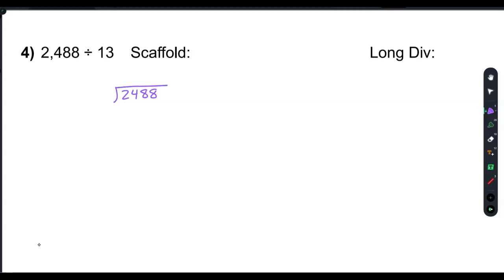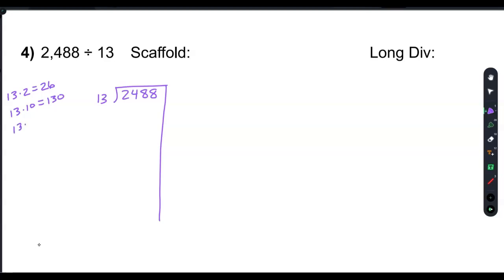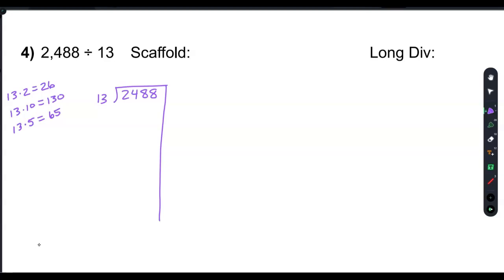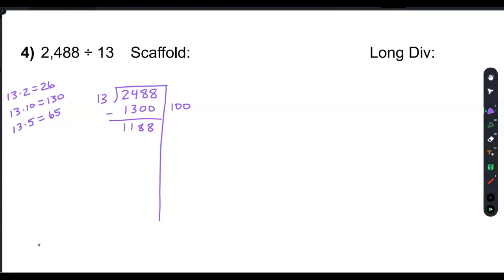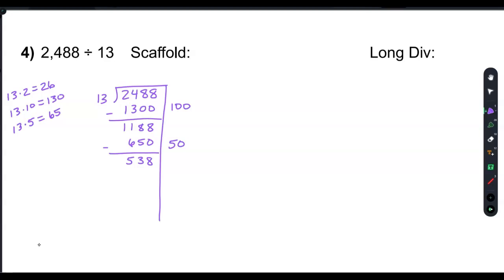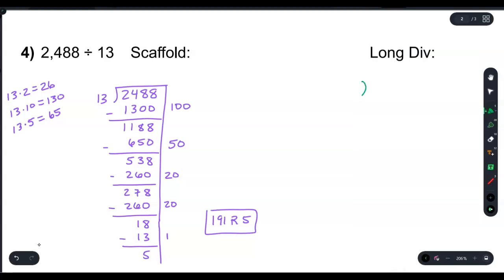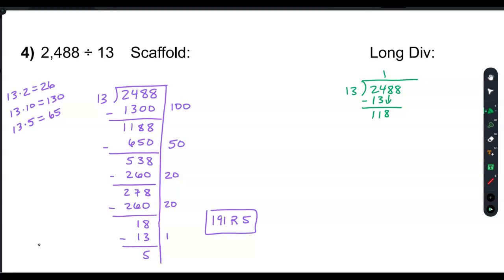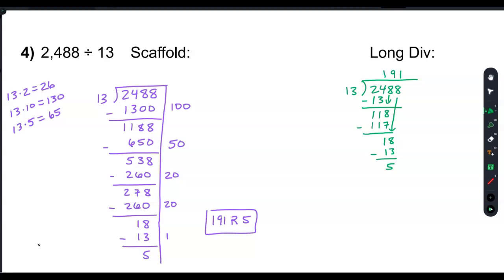Scaffold & Long Division #4